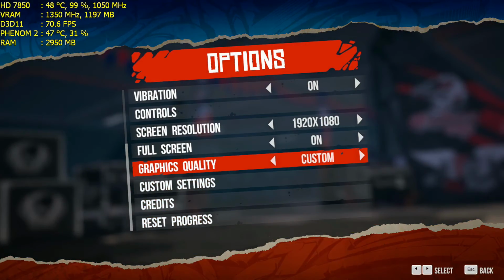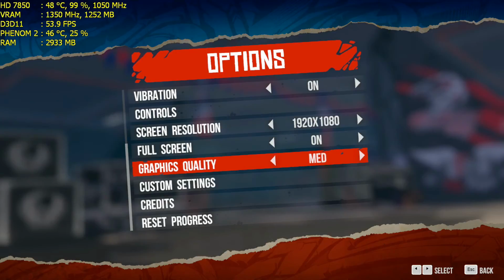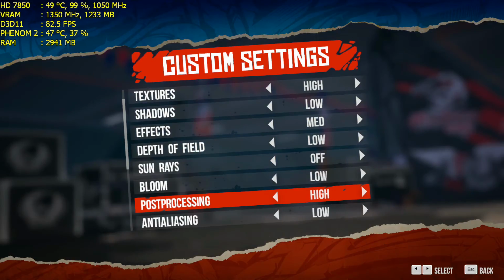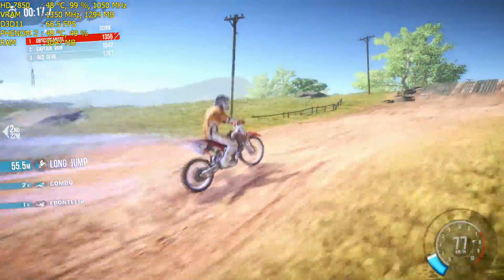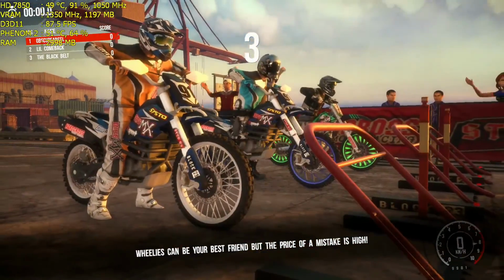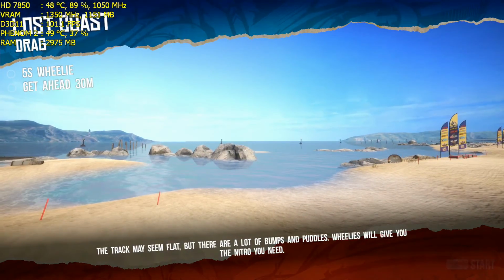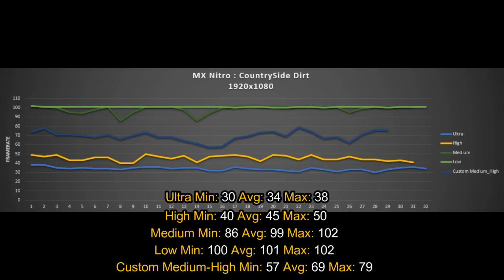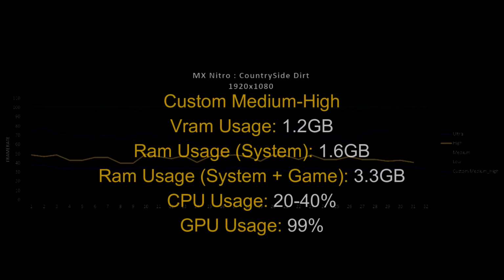MX Nitro (HD 7850/R7 265/R7 370 | Phenom II X4) [Medium-High/60]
Game starts at: 02:15
Fraps Logs Results and Analysis: 06:18

Ultra Min: 30 Avg: 34 Max: 38
Custom Medium-High Min: 57 Avg: 69 Max: 79

PC Specs:
CPU: AMD Phenom II X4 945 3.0 @ 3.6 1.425V
Ram: 4x2 gb GSkill DDR III 1318 CL8
MBoard: Asus M4A785TD-M Evo
GPU: Gigabyte HD 7850 OC 2Gb (1050/1350)
HDD: WD Blue 500Gb
PSU: Corsair TX-650W

Software:
OS: Windows 10 PRO (DreamSpark License)
Monitor Msi Afterburner 4.3.0
Video Recorder: AMD Radeon Relive
Data Organizer and Cloud: Microsoft Office 365
Video Editor: Wondershare Movie Editor